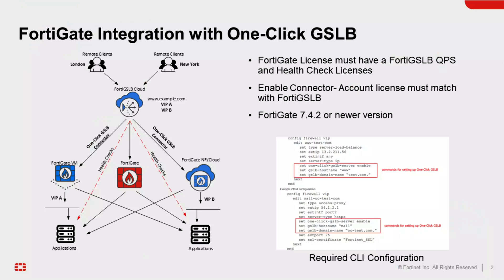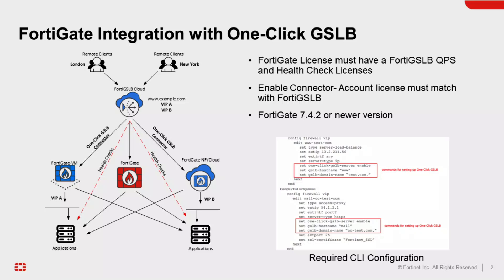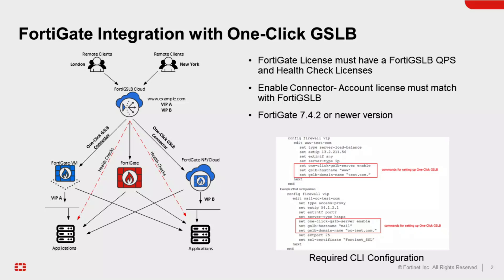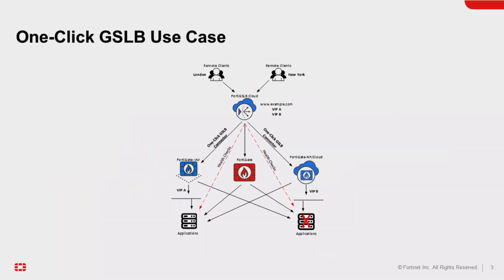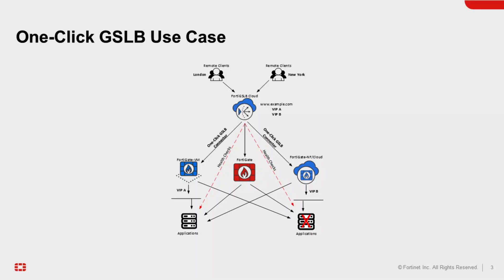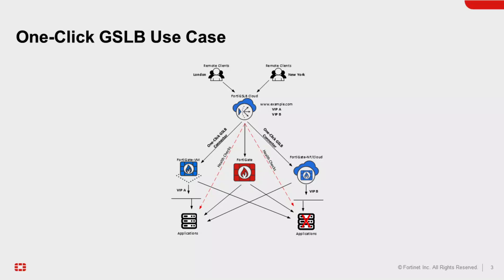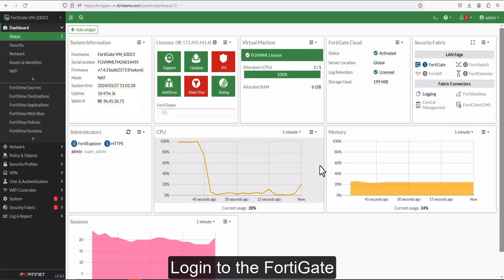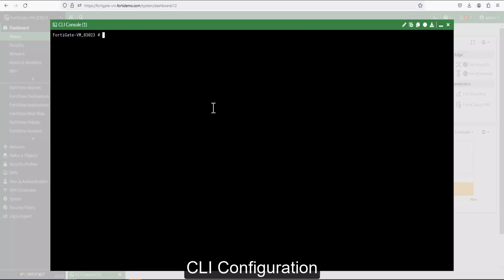FortiGate Integration with One-Click GSLB | Application Access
The Global Server Load Balance (GSLB) is a DNS-based solution that allows you to deploy redundant resources around the globe that can be leveraged to keep your business online when a local area deployment experiences unexpected spikes or downtime. In this quick video, you'll learn how to integrate FortiGate with One-Click GSLB.